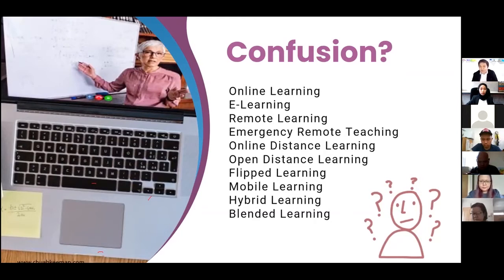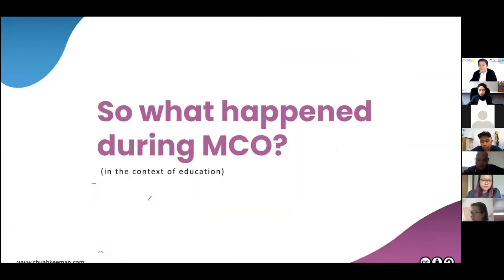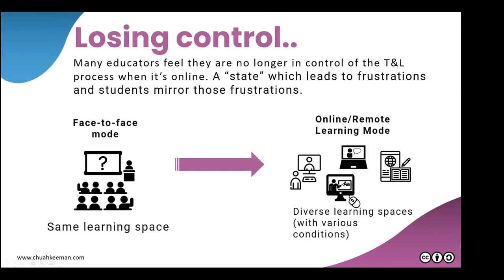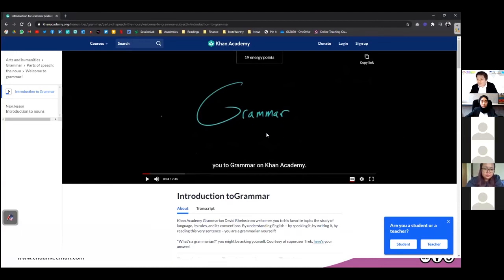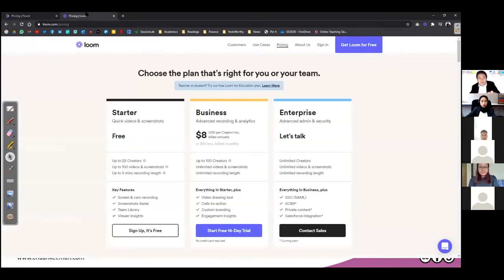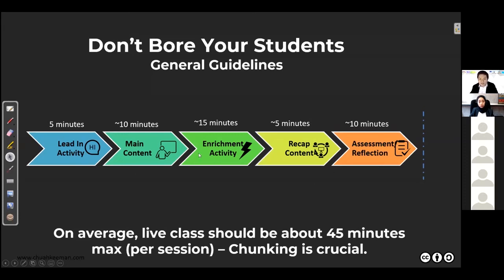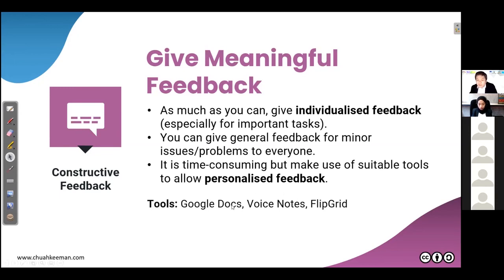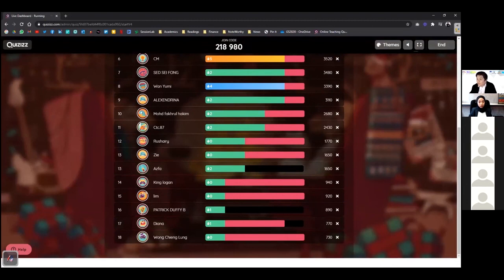A2 Teaching Tools for Effective Online Teaching